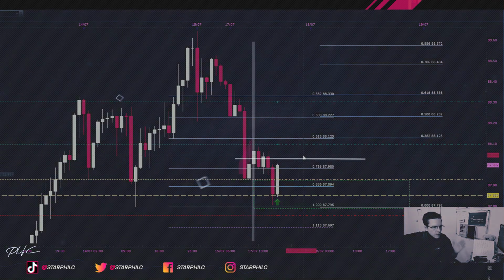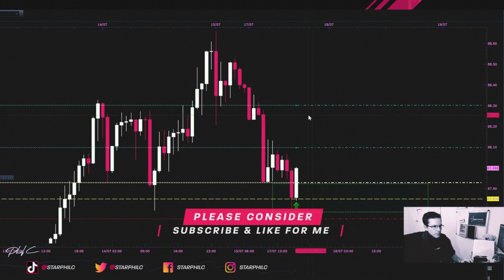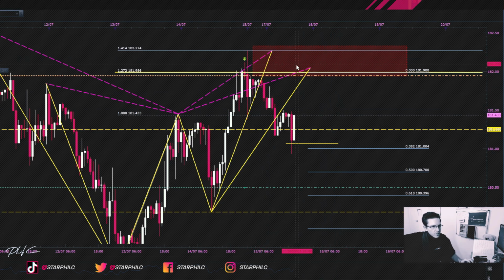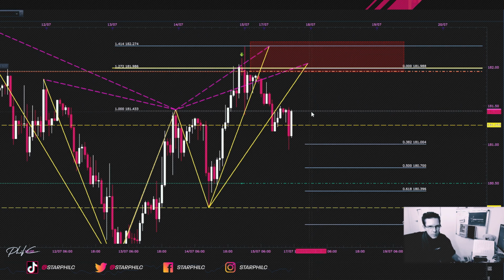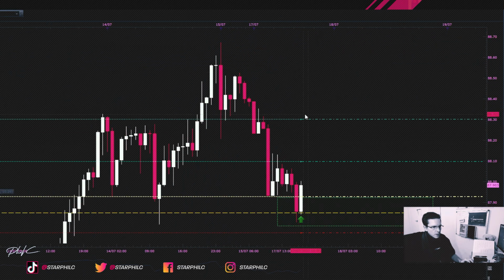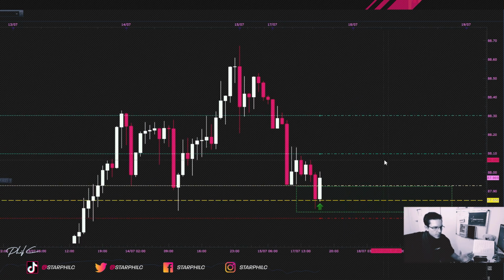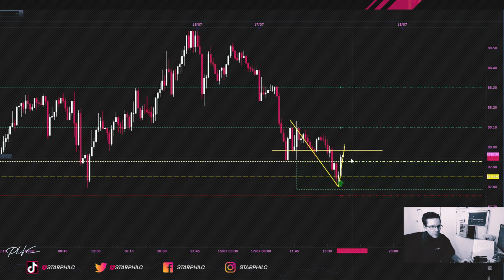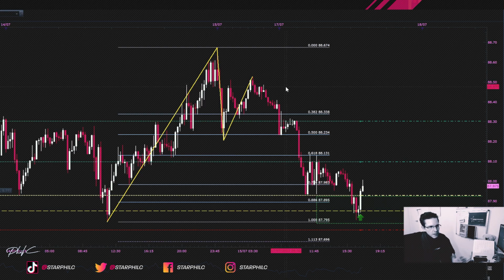JULY 20 (Human Behaviour Trading)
⭐JOIN Star Classroom for free today and learn the language of the markets